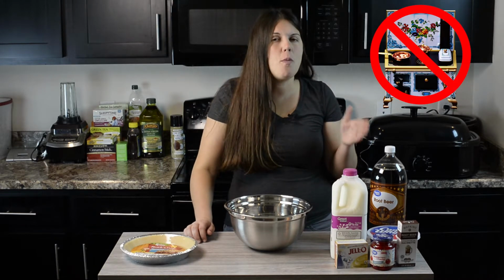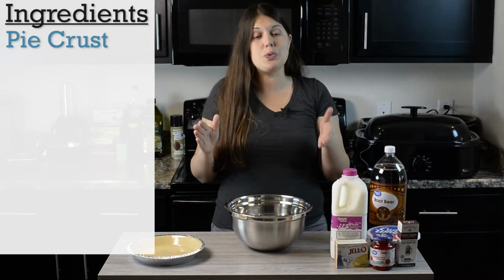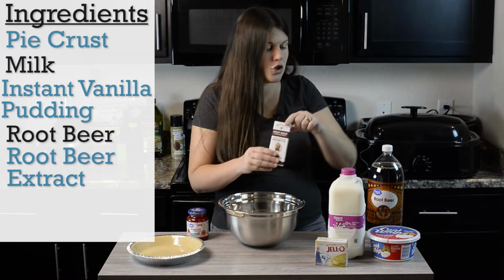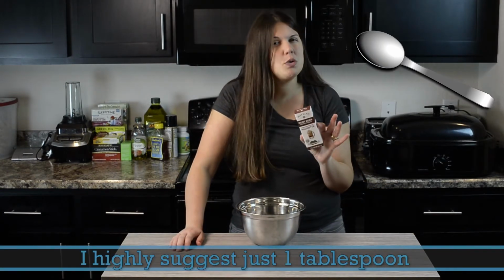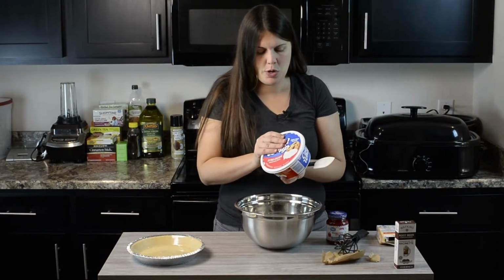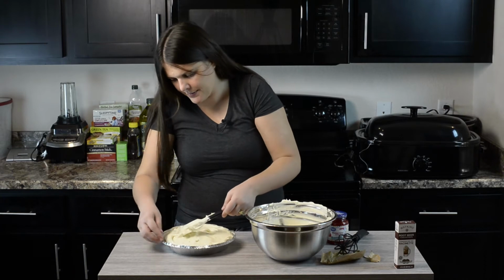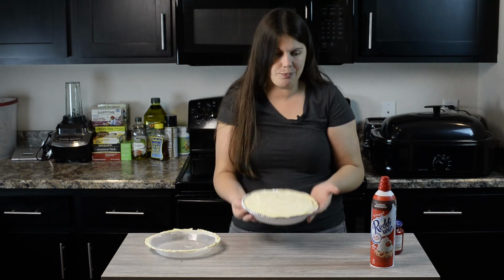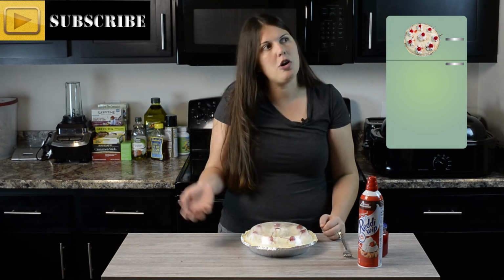No Bake Root Beer Float Pie Recipe! Episode 101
This is a great way to have all the flavors of a root beer float in pie form! Plus you don't have to bake it!
Can't find Rootbeer extract? Now you can

Ingredients  / Shopping List:
Premade Pie crust (graham or shortbread)
½ cup of Milk
¾ cup of root beer
1 Tspb. of root beer concentrate
1 Tub of Cool Whip
Maraschino Cherries